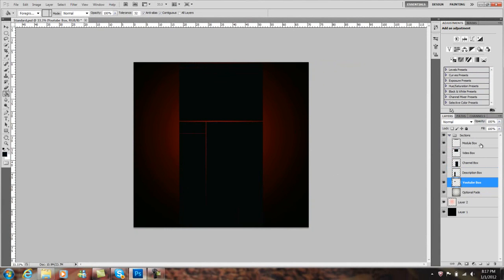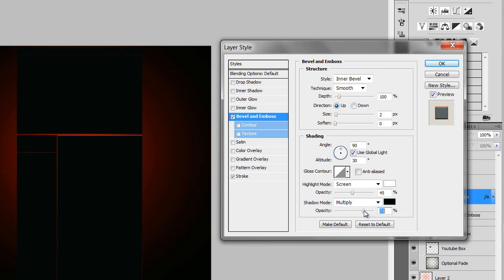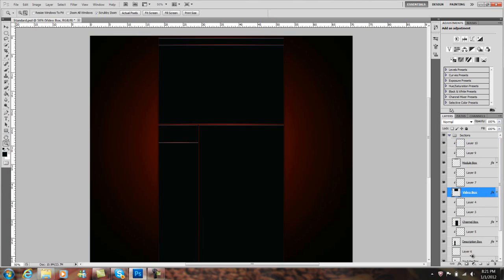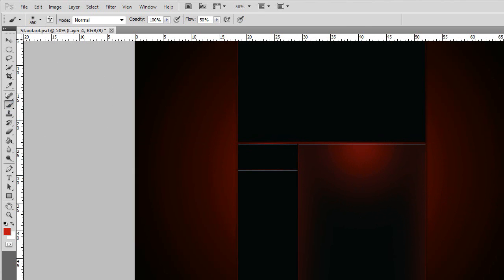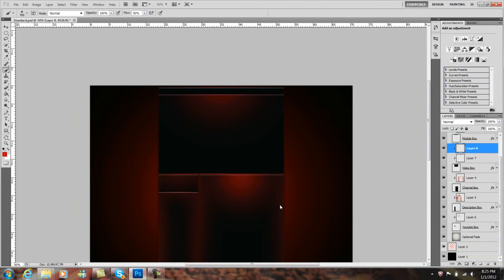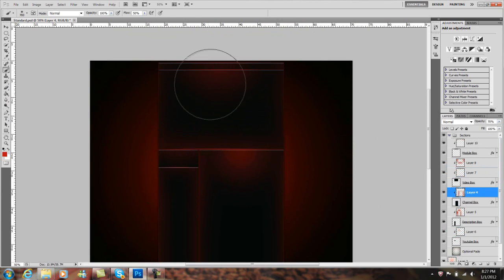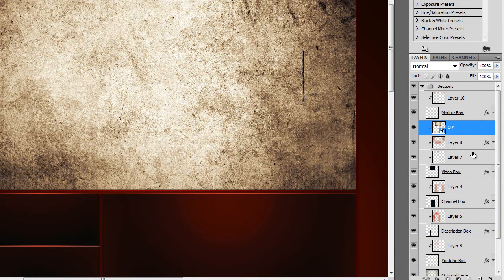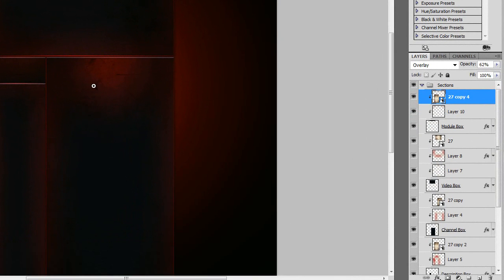Tutorial | How to Make Module Gradients with Texture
Hey guys it's Mays FX here bringing you my first upload and first tutorial ever. In this tutorial I'll be teaching you how to make very nice Youtube Background modules. You will learn how to make nice Blending Options on them aswell as a nice gradient on the inside. I will also teach you how to make the gradients look nicer and more discreet.

If this first tutorial can get 15 likes today I'll bring out a GFX Pack tomorrow!